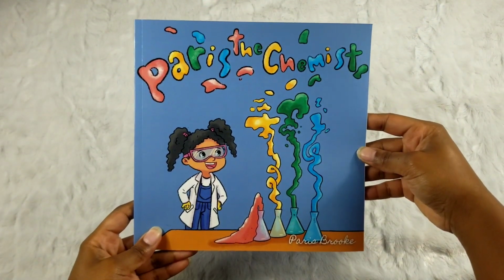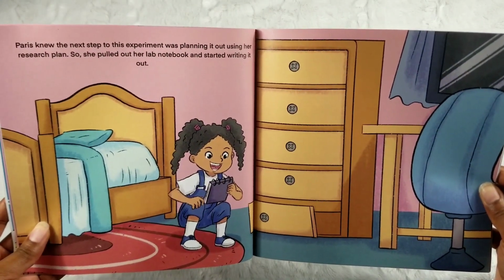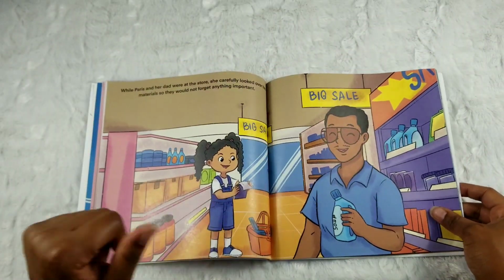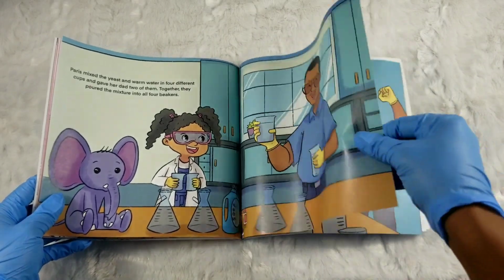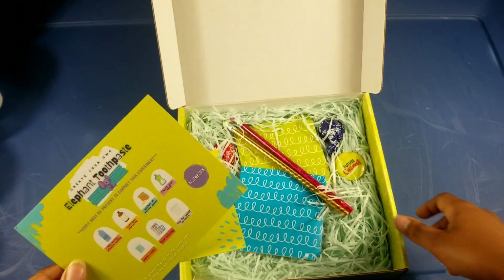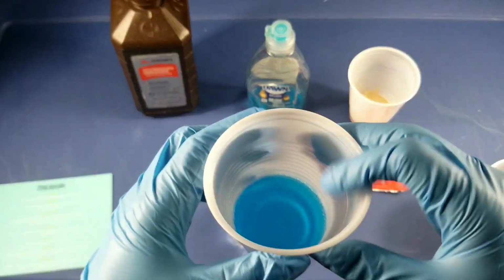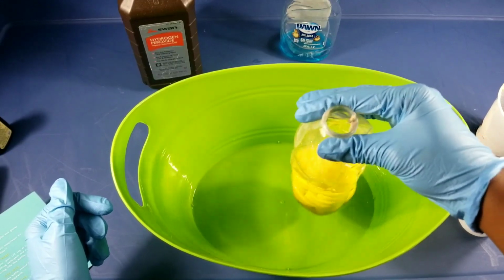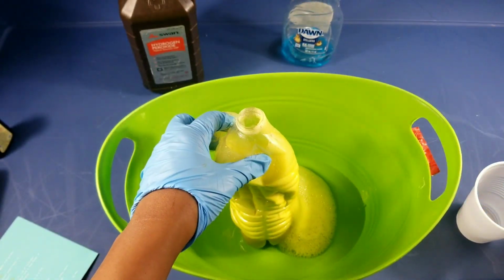Paris the Chemist by Paris Brooke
Book: Paris the Chemist
Author: Paris Brooke
Illustrator: Paris Brooke

Join me as we read , "Paris the Chemist" by Paris Brooke. In this book we follow one smart girl who looooves science!

Follow her!